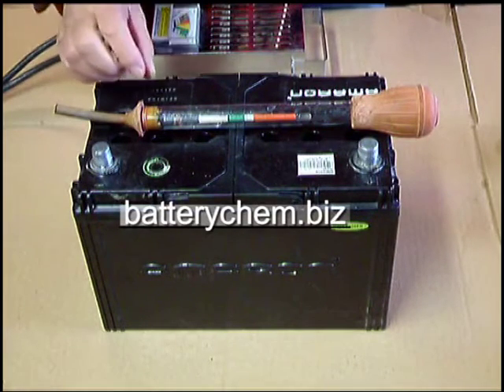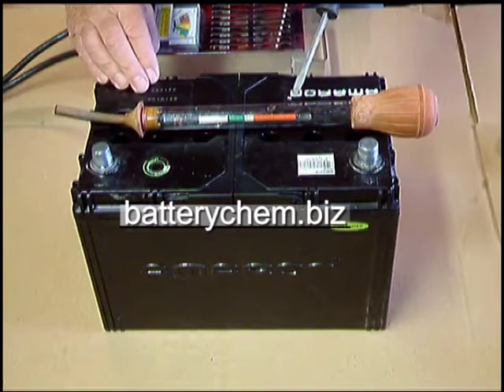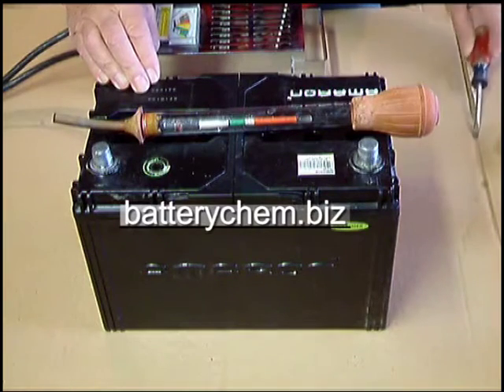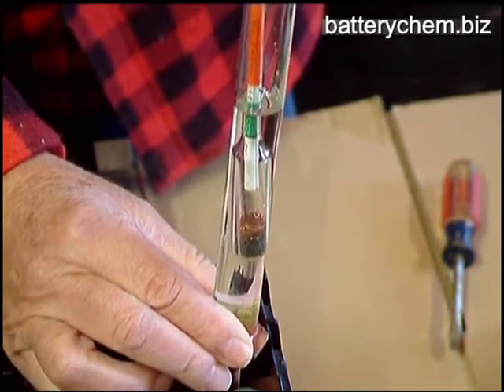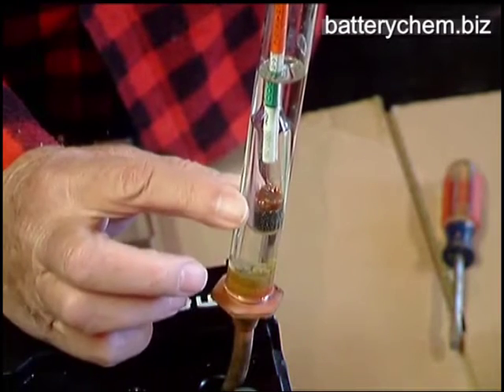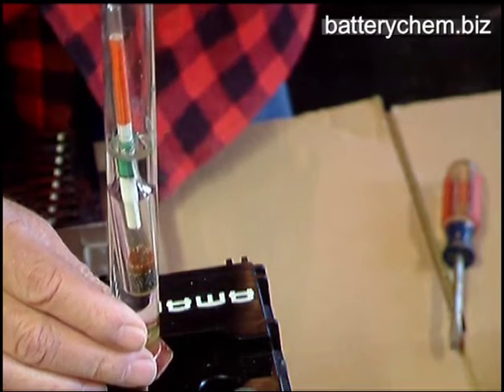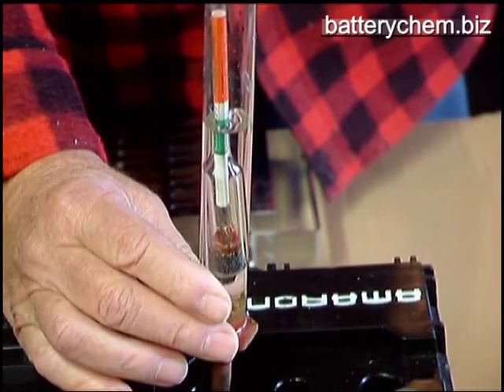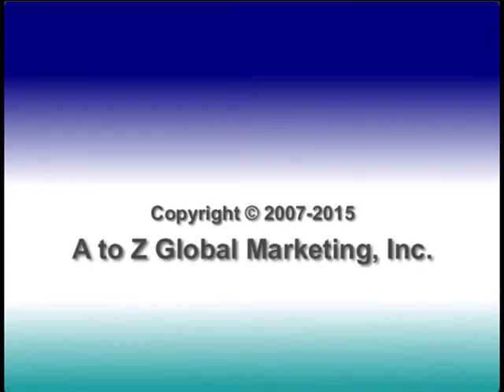Battery Reconditioning Step: 5 The Hydrometer Test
The fifth step to reconditioning an automotive lead/acid battery is the hydrometer test. Depending on the float reading of the electrolyte, you'll know whether the battery needs a charge or not.